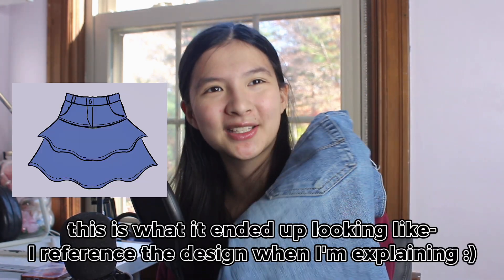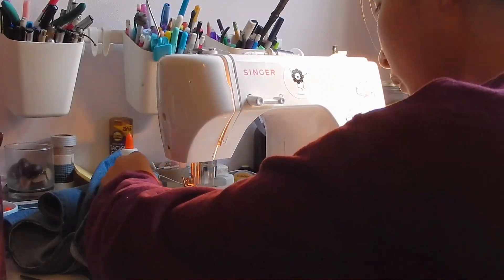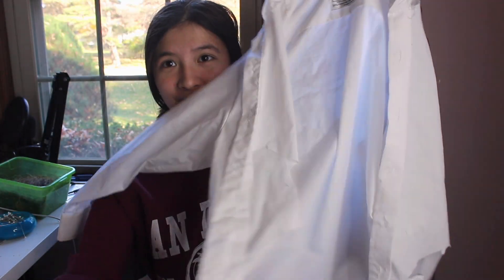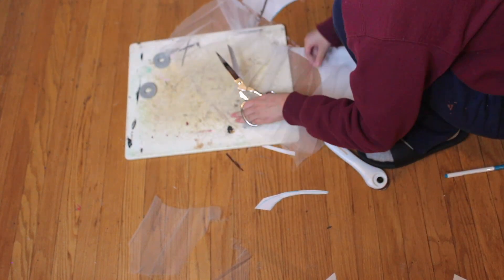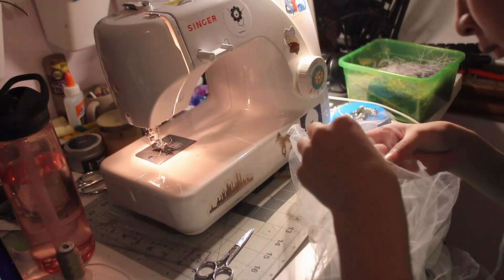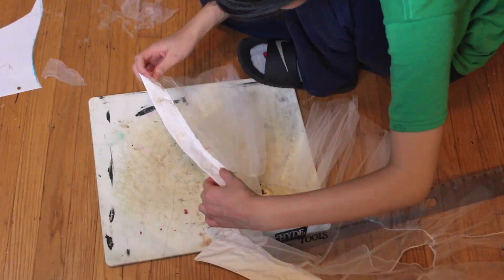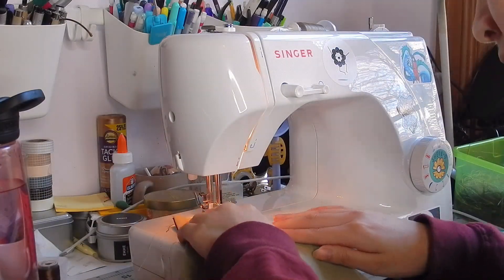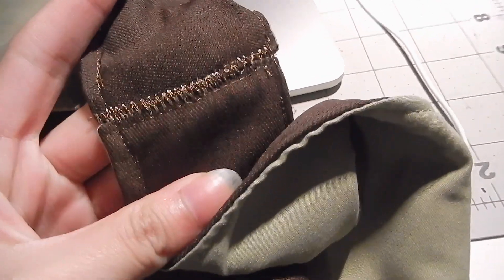upcycling clothes i already own // diy thrift flip!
The sewing content is back! I love to sew but I do not have the money to go to the thrift or fabric store each week to buy stuff to sew, and also I don’t have a need for a bunch of extra clothes right now. I missed sewing though so I decided to go through my closet and find pieces I don’t wear anymore but had potential for a new piece! Upcycling clothes is super fun, and it feels good when you do it cause you’re essentially giving a piece of clothing a new life!
SOCIALS
MUSIC
368 by Dyalla
Lawrence by TrackTribe
New Year by Bad Snacks
TIMESTAMPS
0:00 Intro
0:36 Jean skirt
4:46 Button up top
11:32 Reversible vest
17:21 Outro